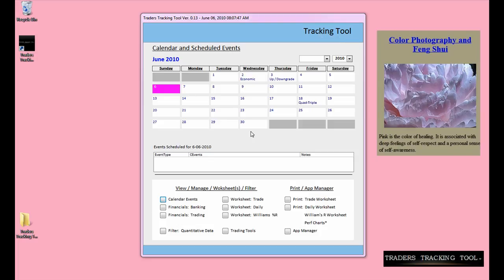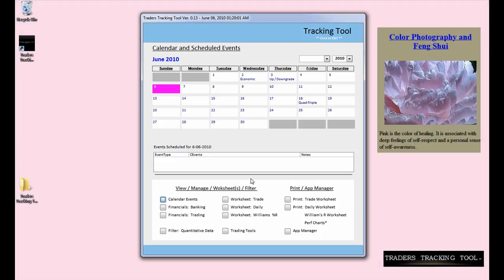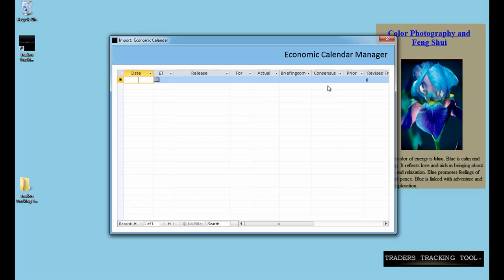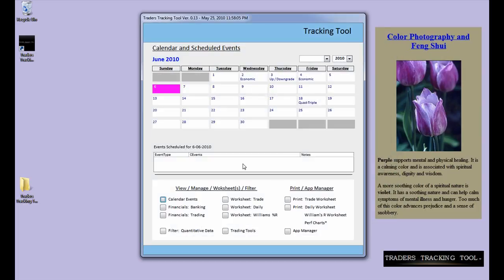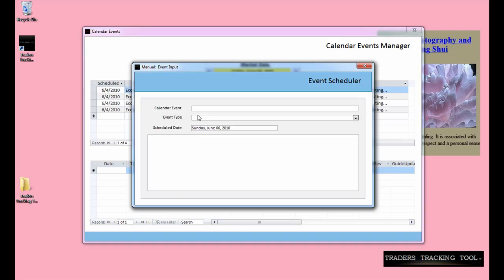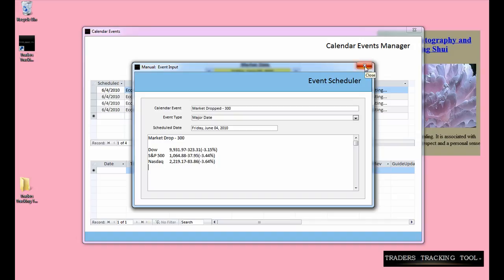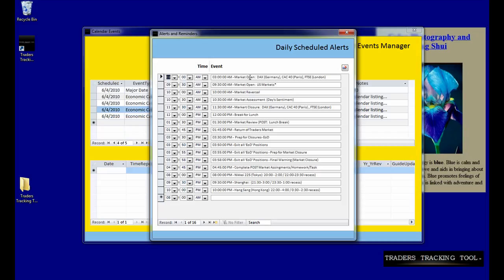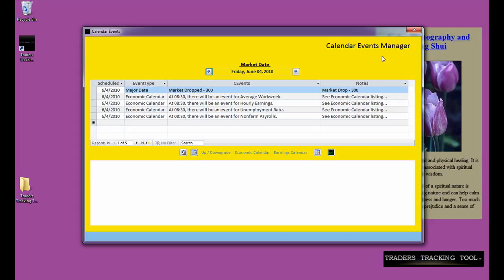Traders Tracking Tool: Calendar Events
This video is designed to provide an understanding of the Calendar Manager and the Calendar Manager navigation button within the Traders Tracking Tool.